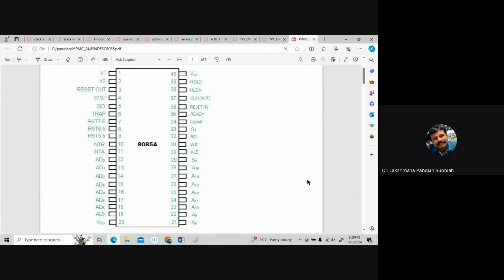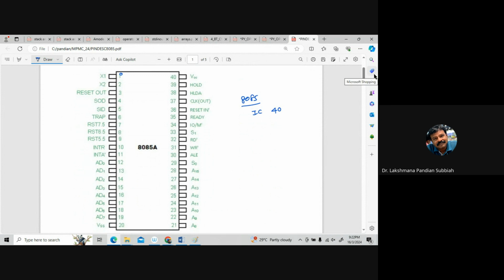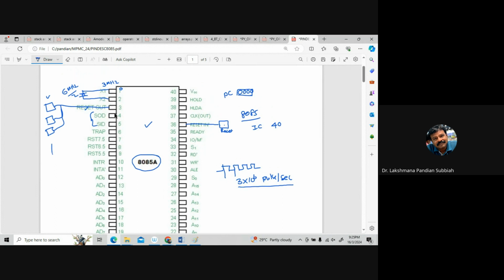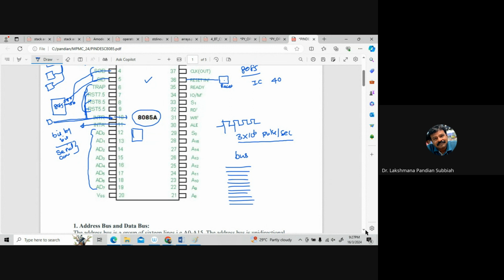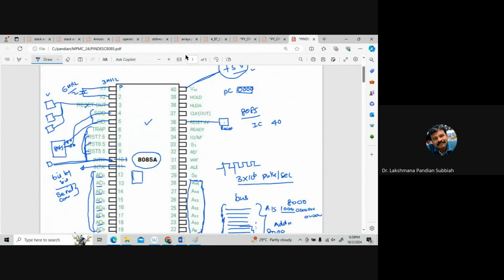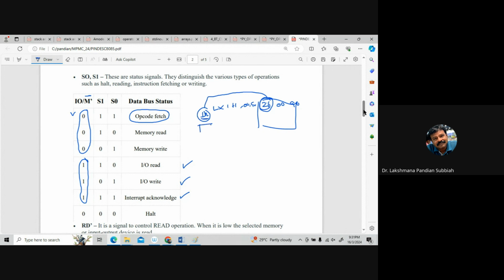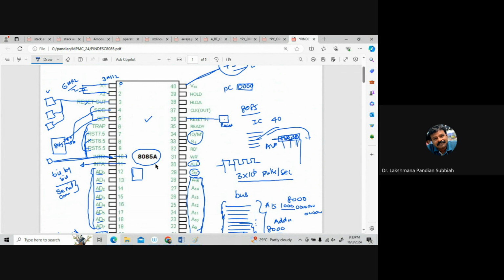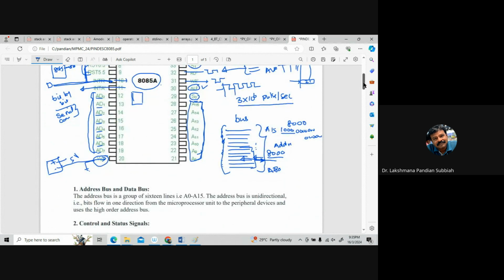8085 PIN DIAGRAM